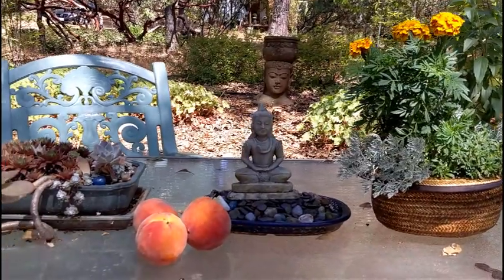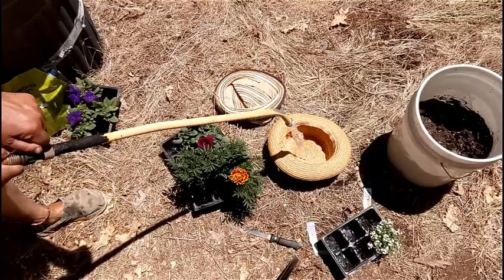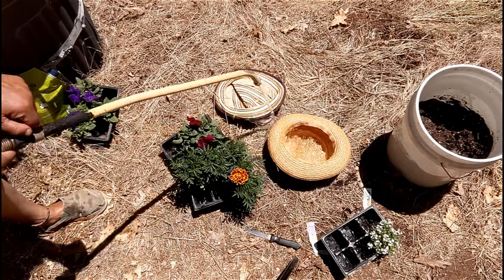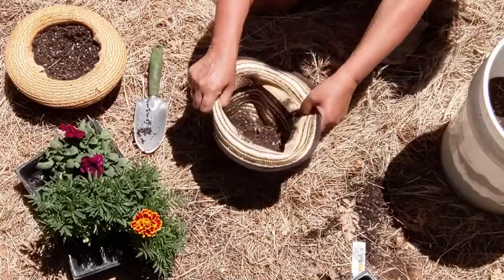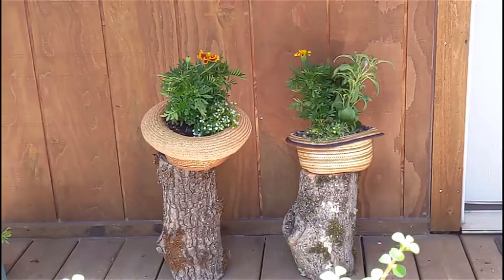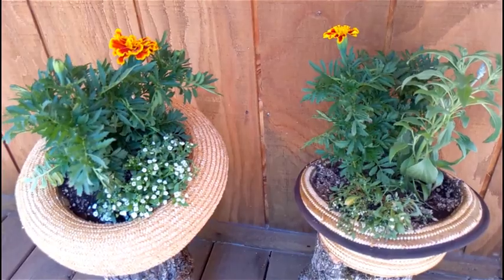Grow Flowers in a Hat! Why Not? It's Easy: Clear Out Your Closets & Plant right into Your Old Hats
I hope to inspire you to both clear out your closets and to plant a cute little flower garden using your old hats as containers. It is easy - all you need is an old hat, a bunch of dirt, and a pack of flower starters.